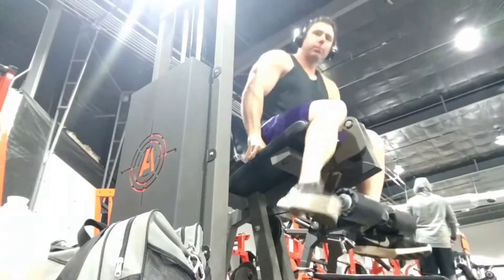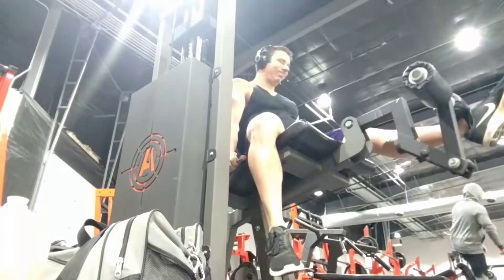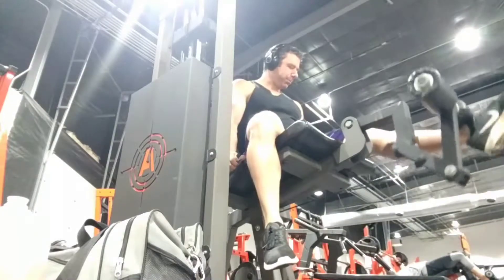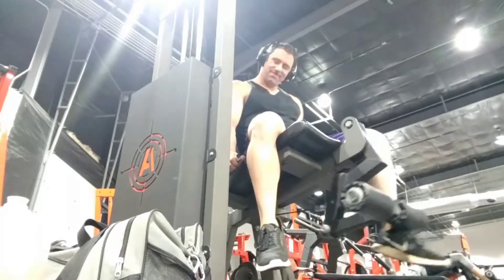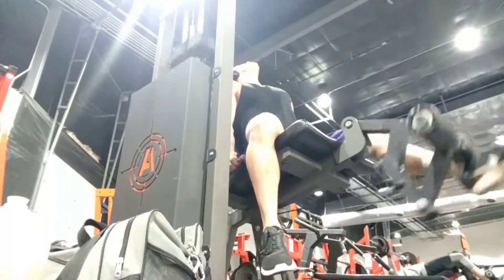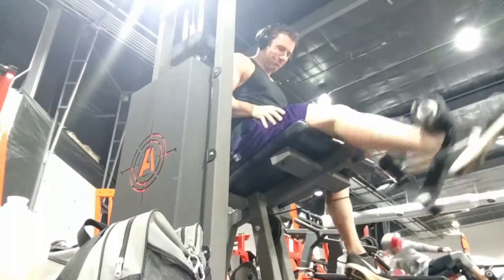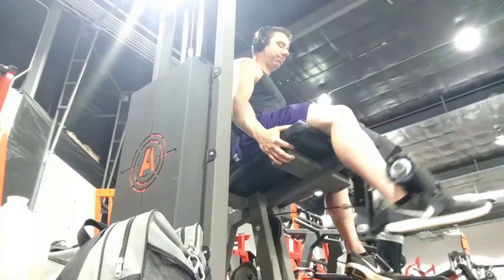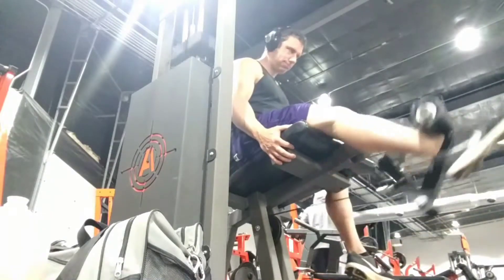Iso-lateral leg extensions